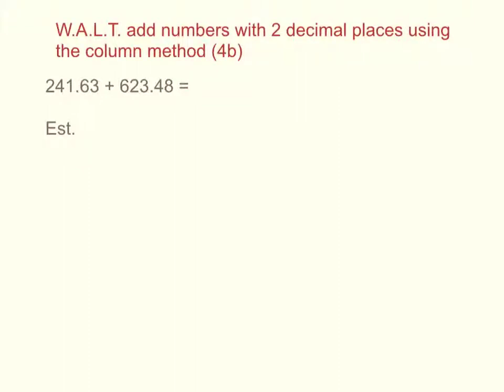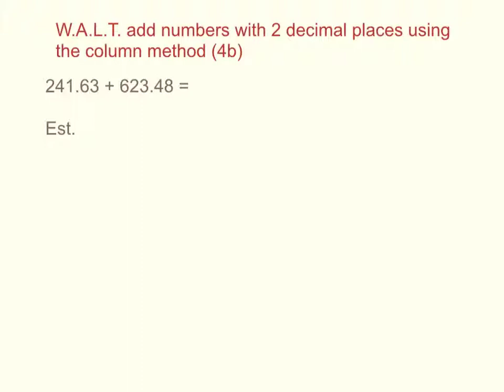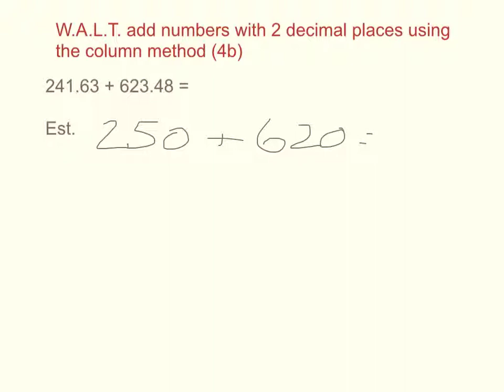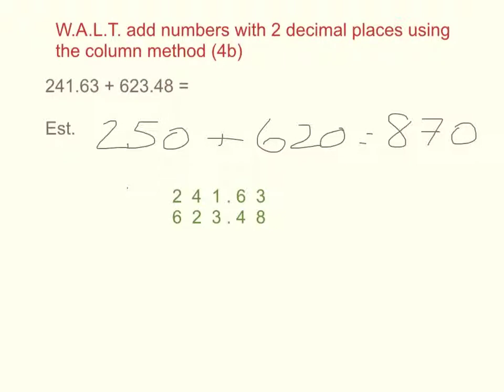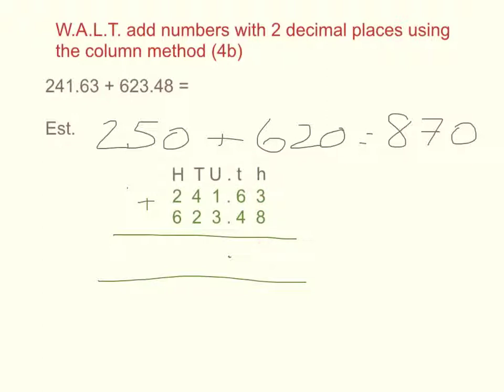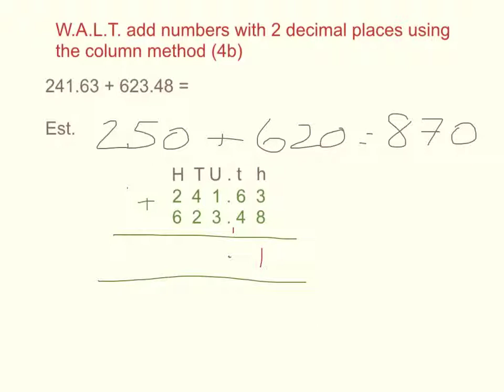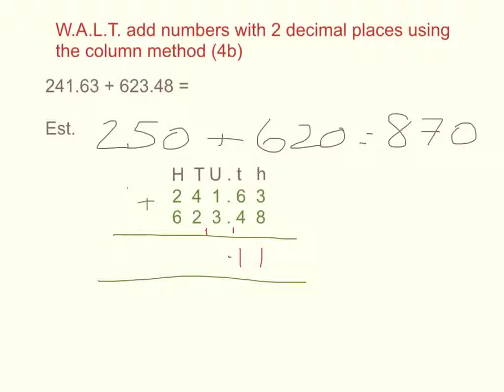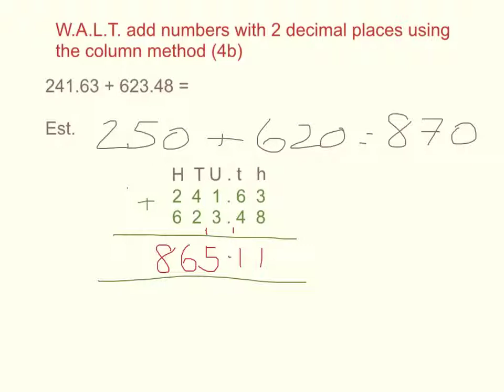Mersey Primary - Column Addition to 2 Decimal Places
Adding numbers with 2 decimal places using the column method